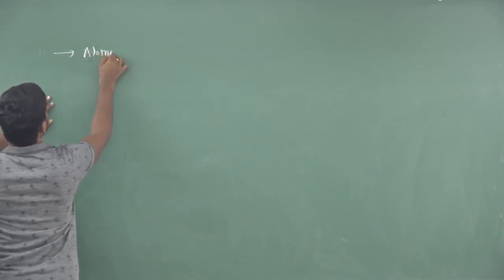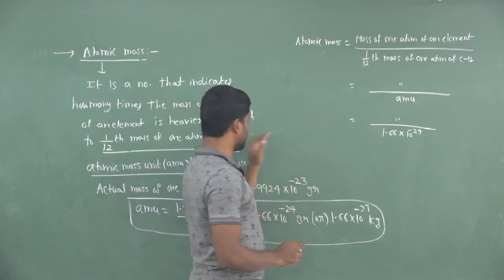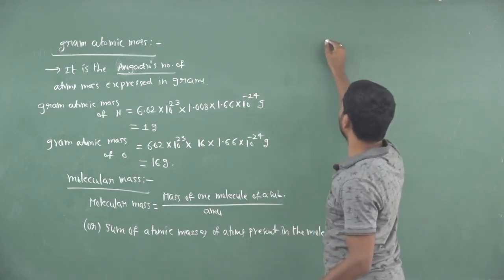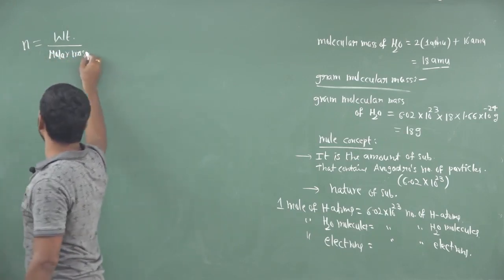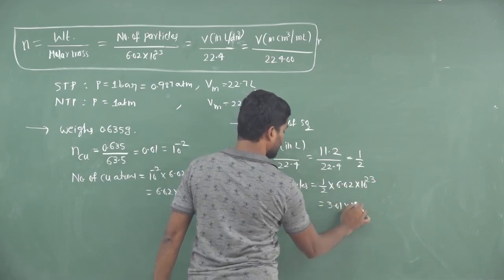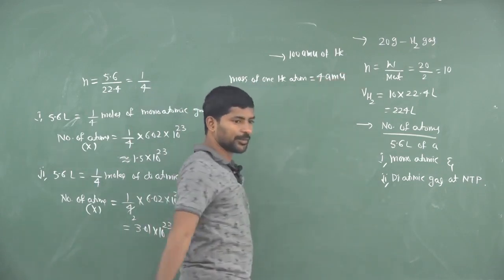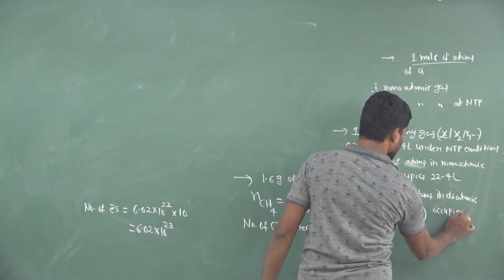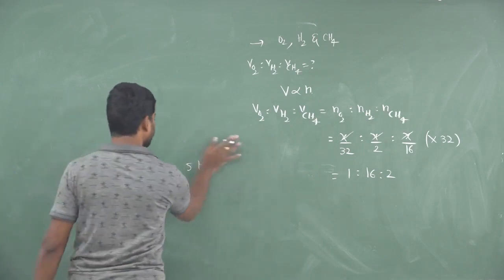JL CHEMISTRY | CONCEPT OF ATOMIC MASS UNIT & MOLE CONCEPT | COLLIGATIVE PROPERTIES |TSPSC|BIOGENESIS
JL CHEMISTRY COACHING ONLINE & OFFLINE CLASSES.
TSPSC JL, JUNIOR LECTURER CHEMISTRY COACHING CLASSES IN HYDERABAD.
 Dr.RAJESH'S BIOGENESIS
NARAYANAGUDA.